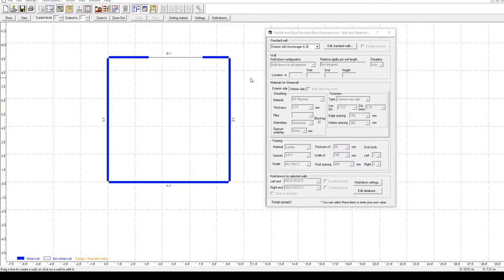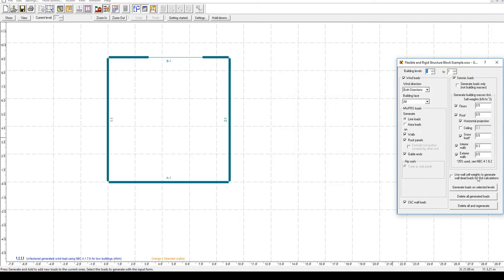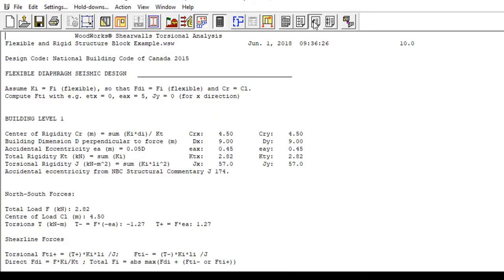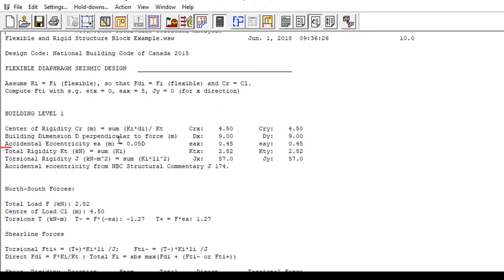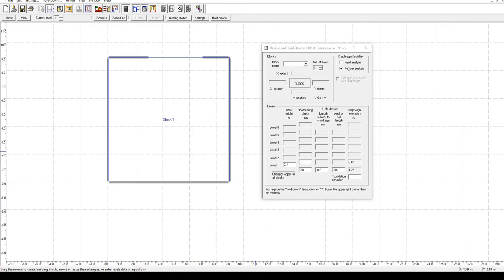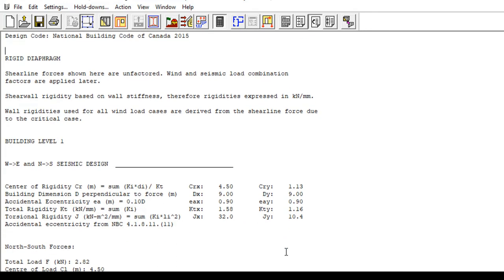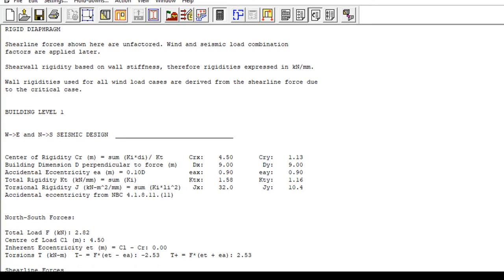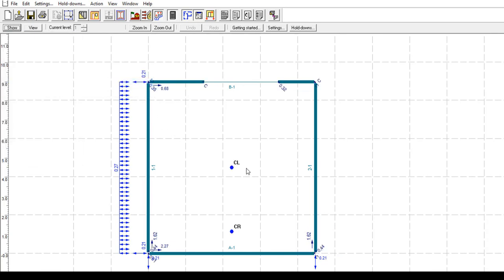🇨🇦 Video 3.4 (Shearwalls) - Torsional Analysis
💻  WoodWorks® Shearwalls

1. [0:40]: "Diaphragm flexibility" option (choose between rigid and/or flexible analysis)
2. [0:57]: Torsional Analysis button
3. [1:06]: Accidental eccentricity explanation
4. [1:15]: Torsional rigidity for x-direction
5. [1:33]: Rigid torsional analysis log file
6. [2:08]: Rigidity depends on shearwall rigidity
7. [2:17]: "Show" button - Rigid analysis (Centre of Load and Centre of Rigidity)

 💾  Project File...